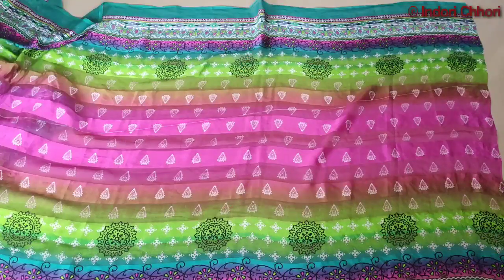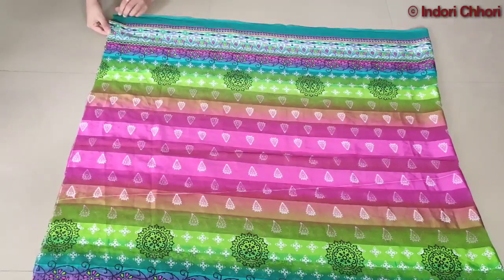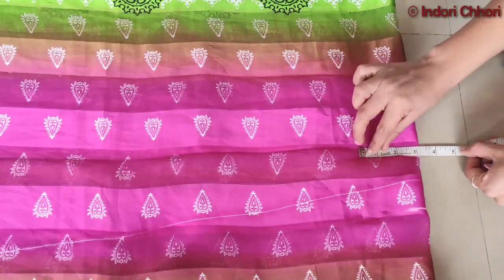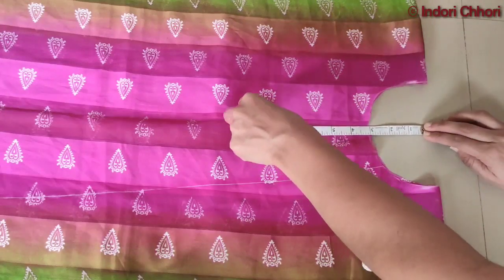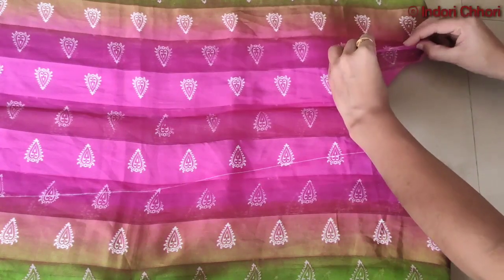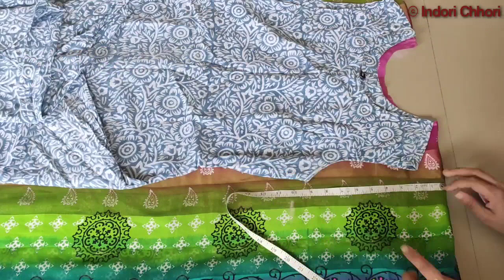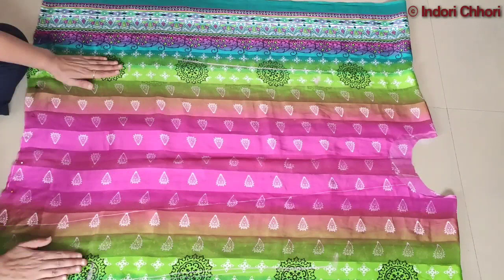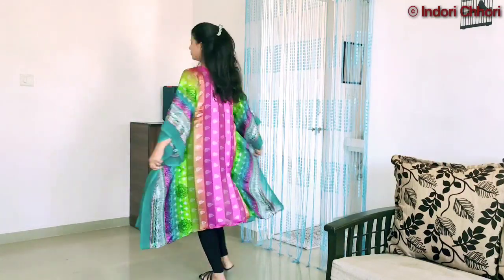DIY -हिंदी Kaftan Kurti | From Old Saree/ Dupatta/ Leftovers | Less Then 10 Min | by Nilisha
DIY | No Sew | Some Interesting Way to Wear Sarees  | Hindi | One Shoulder Dress | Episode. 3 |

DIY | No Sew | Some Fun and Glam Ways to Wearing Duppatta | Hindi | Indori Chhori | Episode. 2 |

DIY | No Sew | 3 Ways to Make Cowl Dress From Old Saree | Ep.2 | Saree to Dress | हिंदी |

safetypindiy diy nosew (हिंदी) Convert Your Duppatta Into Shrug in Less Then 5 min

No Sew | DIY | Double Petticoat Saree | As a Lahanga | Full Flared | Skirt | Fastive Special | Ep.1|

No Sew | DIY | 3 Ways to Wear | Convert Your T-shirt Into Shrug by Indori Chhori | hindi

DIY - Halterneck Peplum Top | Upcycle Old Leggings | Hindi | Indori Chhori |

9 ways to convert/restyle/ reuse you old scarves into different types of Shrug n tops | Hindi |

DIY - Style your Dupatta in 5 Different Ways | Step by Step Guide | dupatta drape | New Ways |

5 Style You Must Try for Your College | कॉलेज के लिए कपड़ो का चुनाव किस तरह करे | हिंदी |

Some Different Way to Reuse Your Old Plain Saree | पुरानी साड़ी को किस तरह से इस्तेमाल करे | हिंदी |

शादी के साइड इफेक्ट्स😰 |सर पे पल्लू को कैसे स्टाइल करे | Some Styling Tips | हिंदी | Indori Chhori